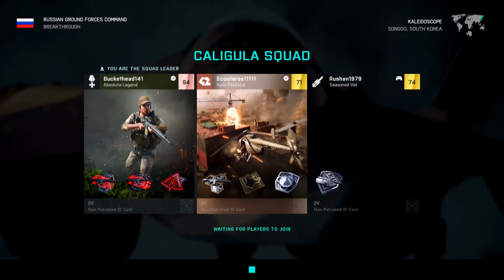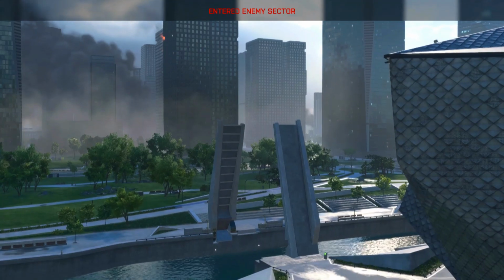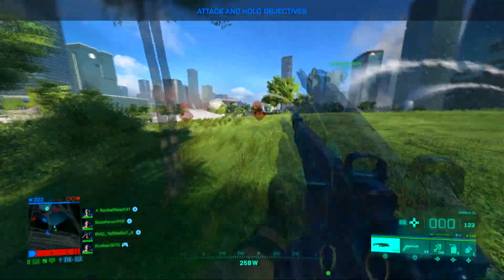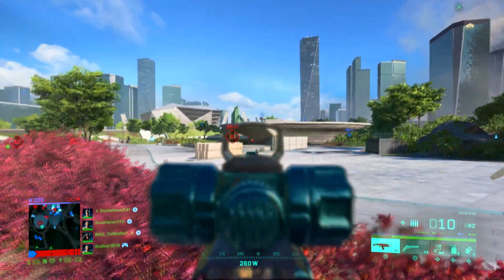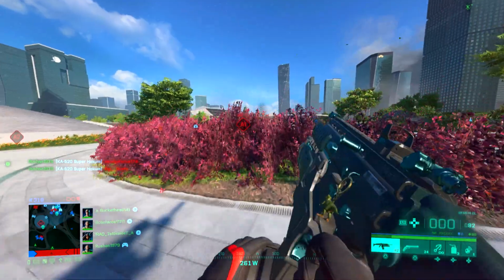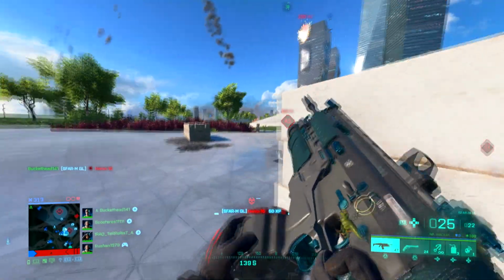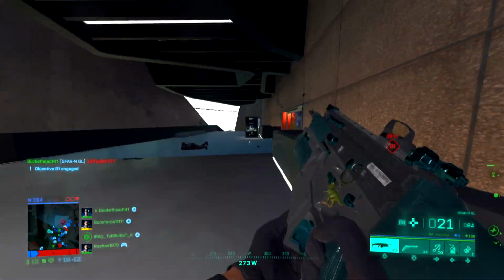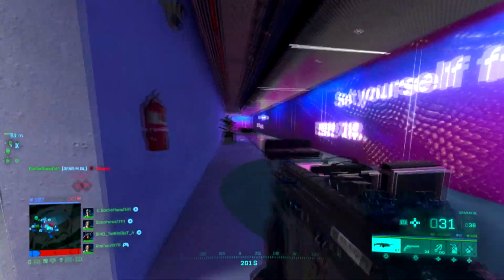Kaleidoscope is GREAT After Update 3.1 in Battlefield 2042 (PS4 Gameplay)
Breakthrough on Kaleidoscope is GREAT after new update...